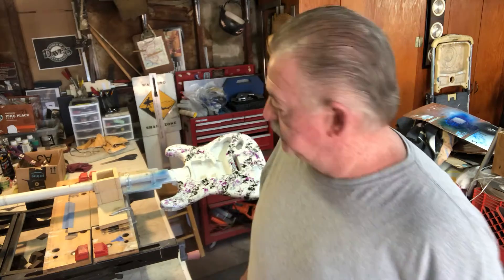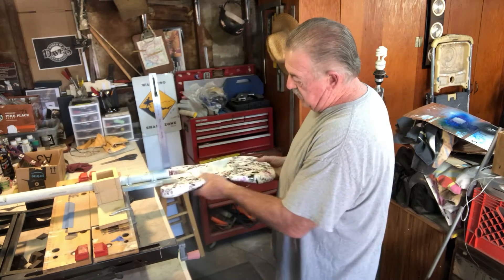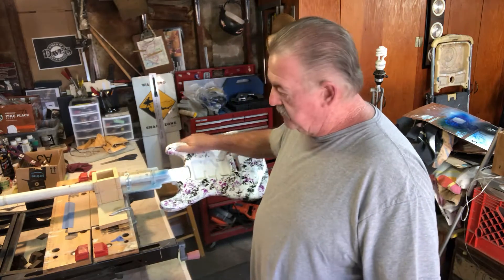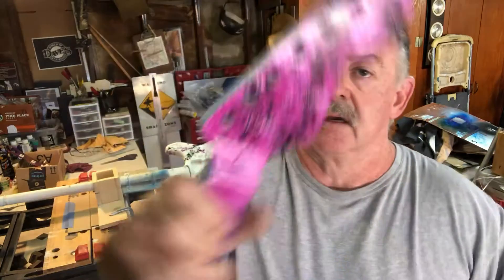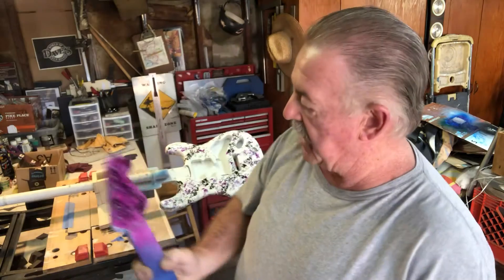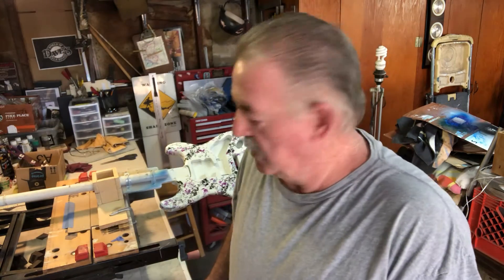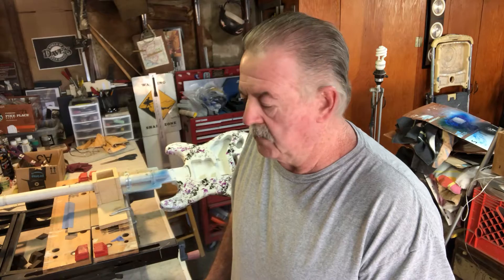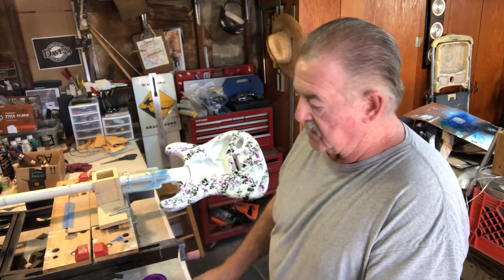Painting a strat part 3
Duplicating the P bass color  scheme